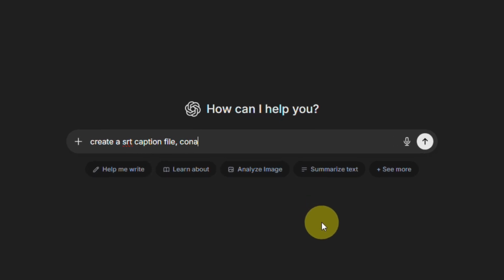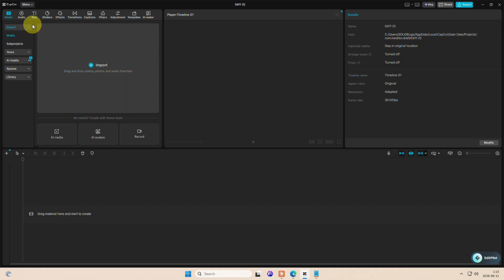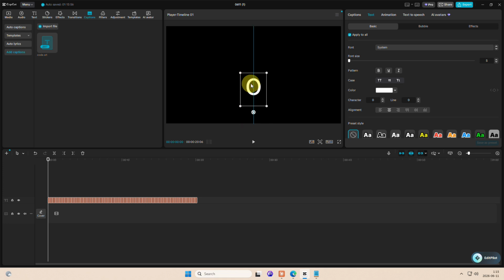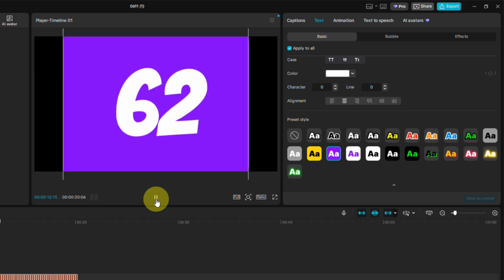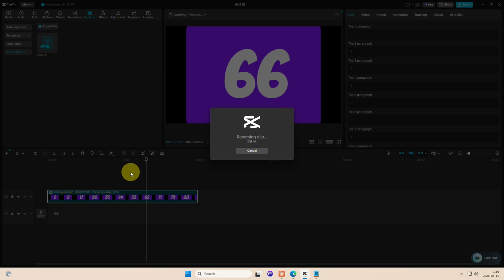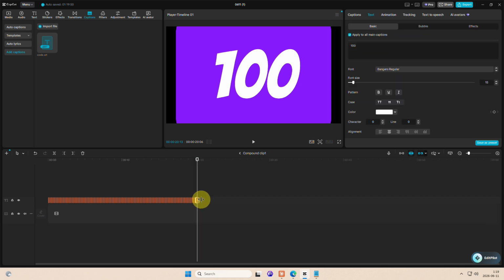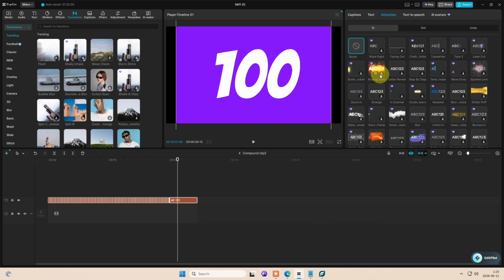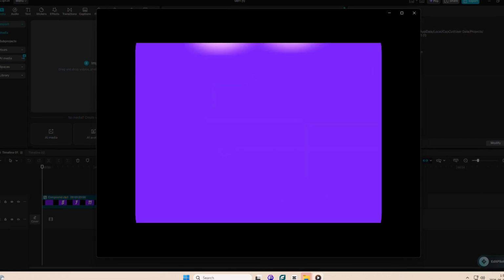Simple Method to Create Counters & Countdowns in CapCut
Learn how to create eye-catching counter and countdown animations in CapCut! +++ SOLIDBugs - SOLID Software Tips +++

+++ Playlist with popular SOLIDBugs videos +++